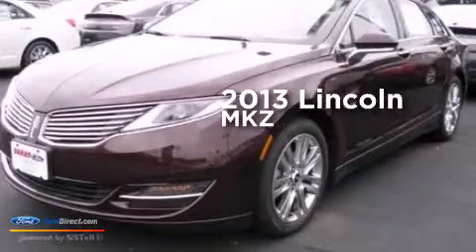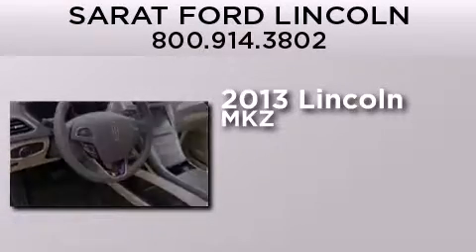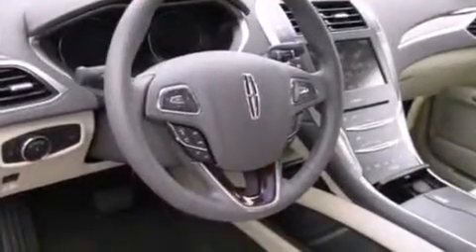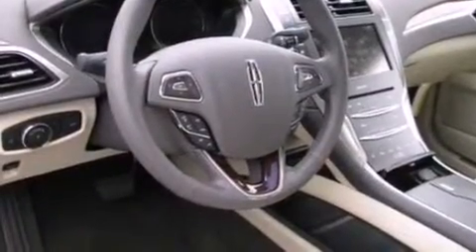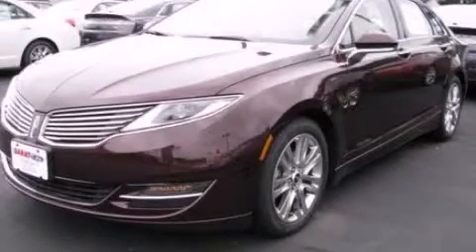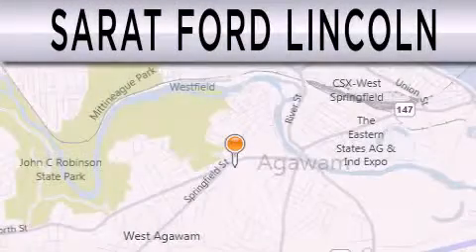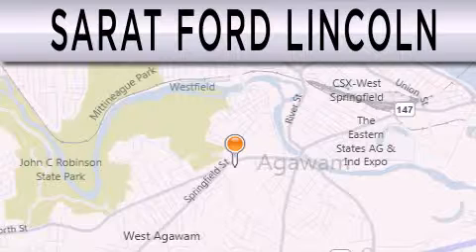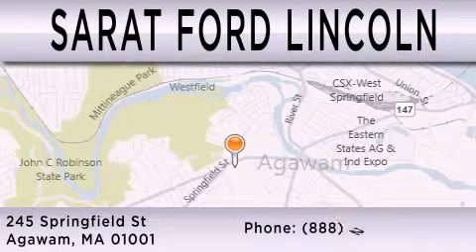2013 LINCOLN MKZ Agawam MA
We have been honored to serve the Agawam MA area , we promise that your experience at our dealership will exceed your expectations ! Year : 2013 Make : LINCOLN Model : MKZ Engine : 2.0L I4 16V GDI DOHC TURBO Trans . : 6-SPEED AUTOMATIC Exterior : BORDEAUX RESERVE Stock : LP0066 Sarat Ford Lincoln 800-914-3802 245 Springfield St Agawam , MA 01001